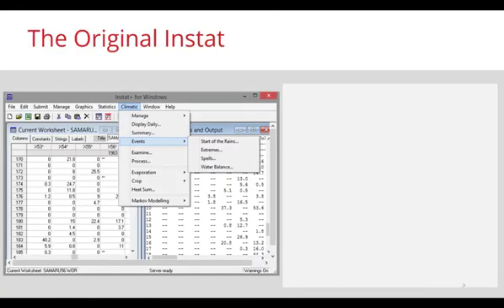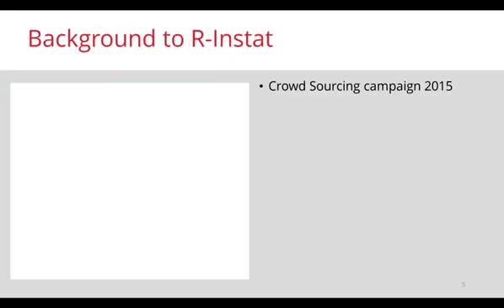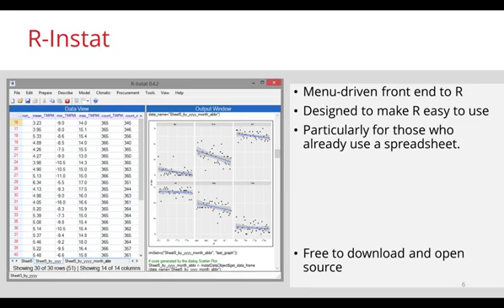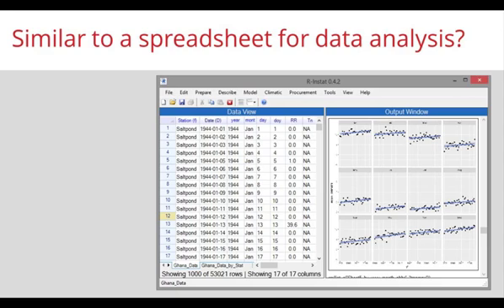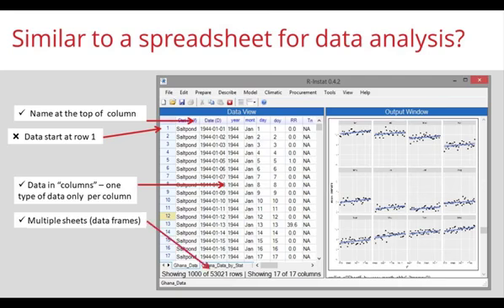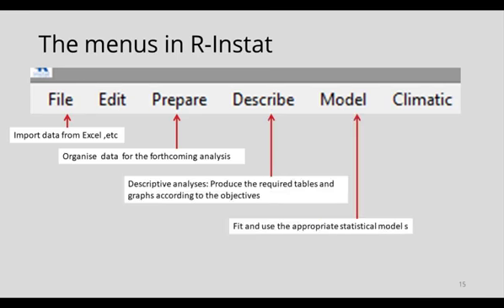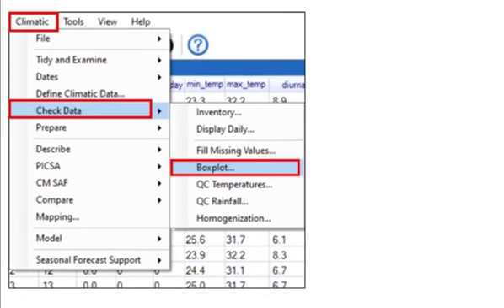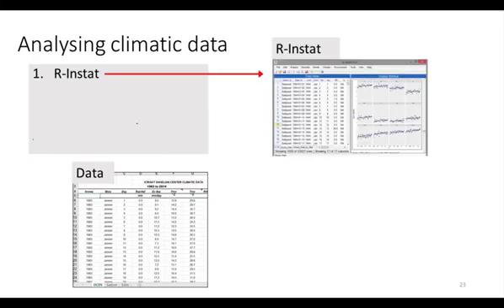R-Instat: Introducing R-Instat for Climatic Analysis